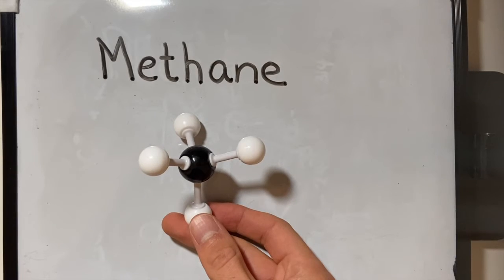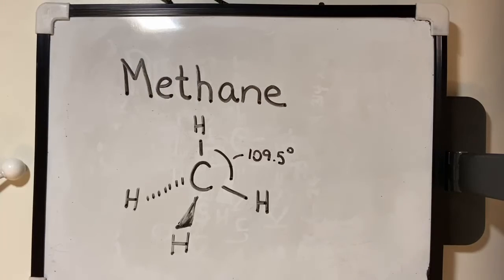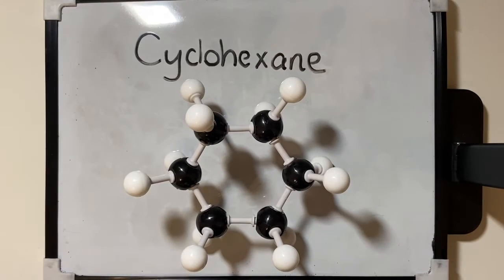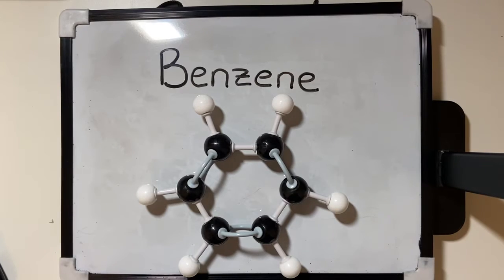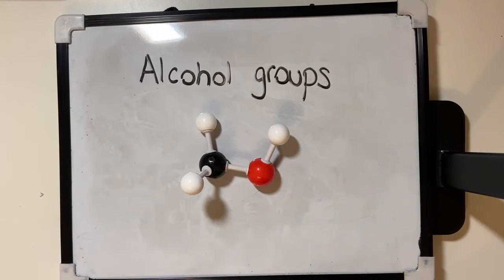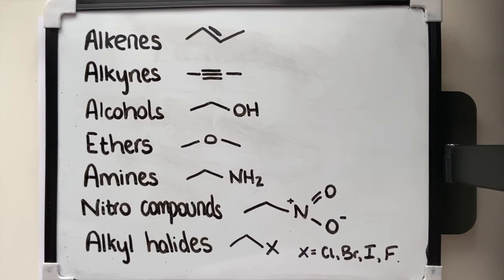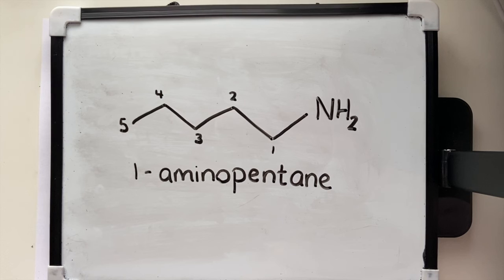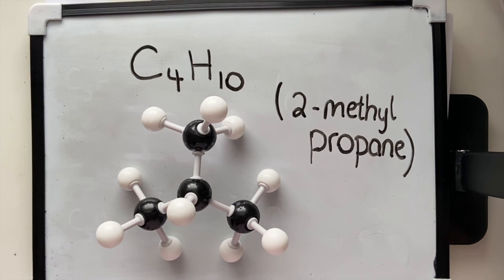CH1601 Video 1: Naming Compounds and Isomerism